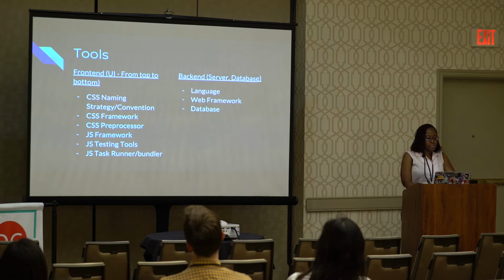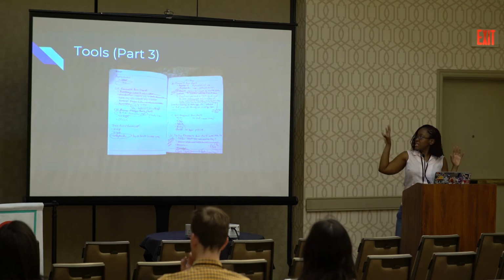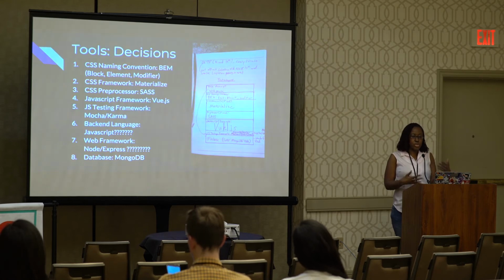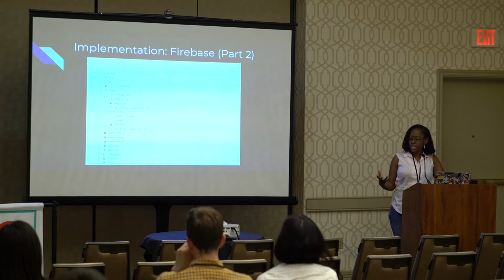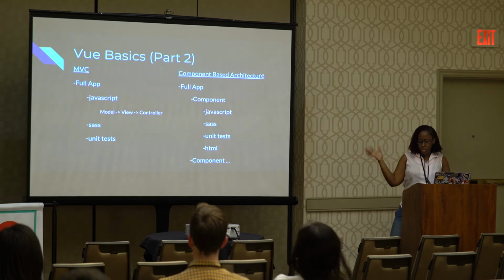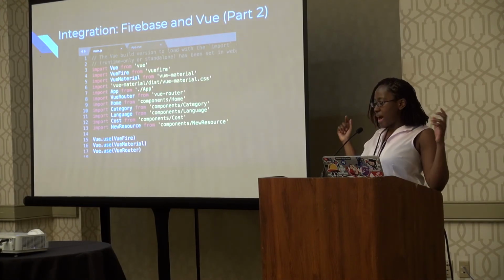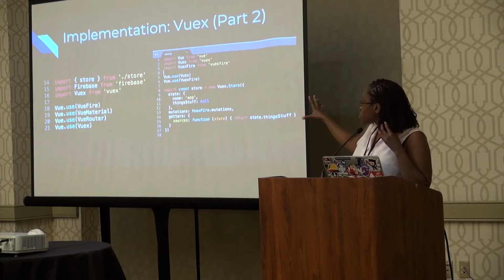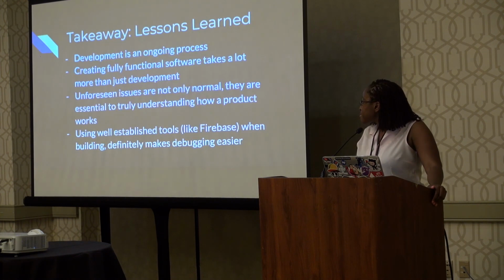Isatu Conteh - Firebase and Component Based Web App Development - DevFestDC 2018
Session: While the landscape for javascript frameworks has shifted in several ways since single page application development first became popular, Firebase has remained the defacto standard for Back-end as a Service products in web application development. Such that it is now commonly used with all of the most popular frameworks including React, Vue.js and of course Google's own Angular and AngularJS. Although Firebase itself functions pretty much the same no matter what framework it uses, there are differences in how it's implemented and how data is often used or accessed. Join me as I discuss challenges and successes in integrating Firebase with a component based framework, specifically, in this case Vue.js.
Speaker: Isatu is currently working as a Software Engineer on Capital One’s Digital Messaging team. She’s a General Assembly graduate, Capital One Future Edge Scholar and a long time Women Who Code DC lead who’s past development experience includes creating UI’s for educational technology products made for ESL and autistic students at Speak Agent and modifying and manipulating feed data at the Washington Post for use on third party platforms like AMP (Accelerated Mobile Pages), Apple News and Facebook Pages. In her free time she likes to go to brunch, watch Netflix, go to or volunteer at area meet ups and occasionally grab a drink with friends.
About us:
Google Developer Group Washington, DC